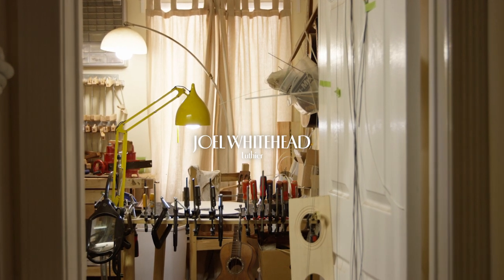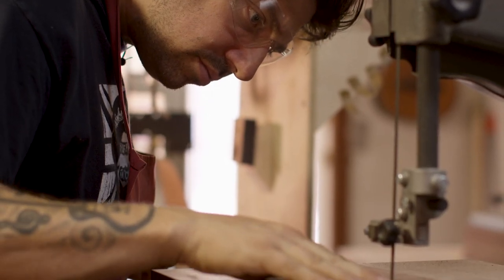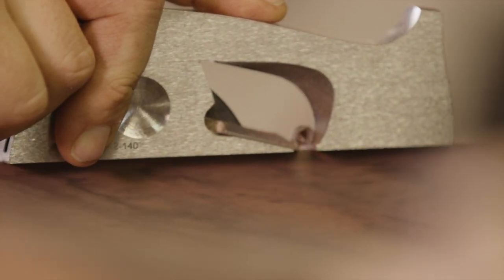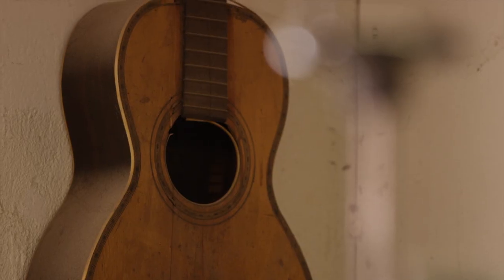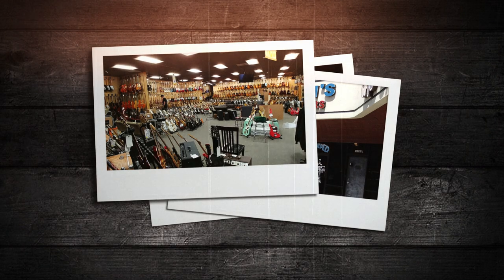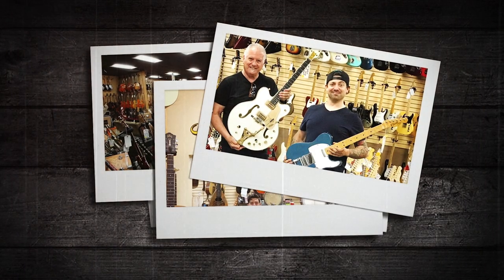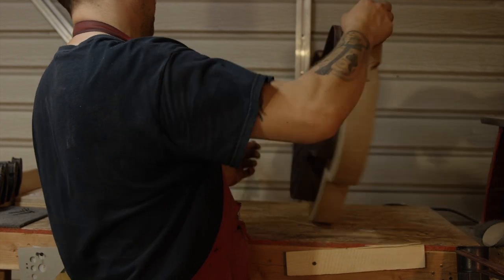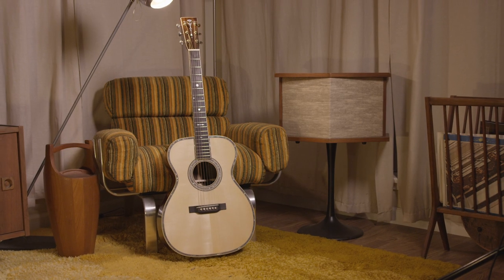Joel Whitehead Mini Documentary by Devin Dilmore | Norman's Rare Guitars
Mini Documentary of our luther Joel Whitehead by Devin Dilmore.

Directed, produced, filmed & edited by:
Devin J. Dilmore

Rules:
2. Name the make and model of all 5 guitars from that week's Guitar of the Day episodes and include the setlist for each episode, including song title and artist.
3. Full name.
4. Shipping Address.
5. Shirt size.